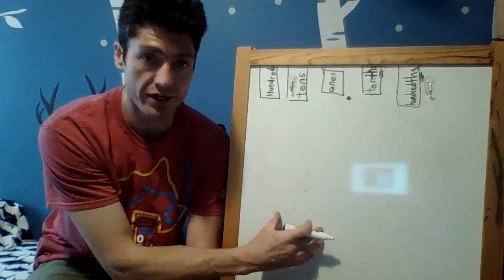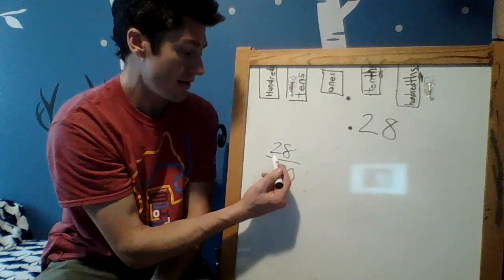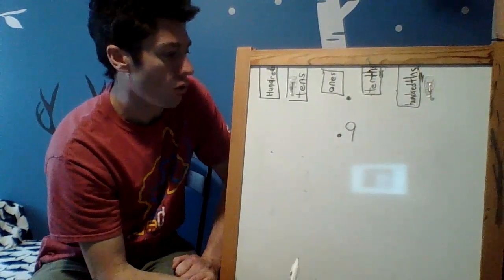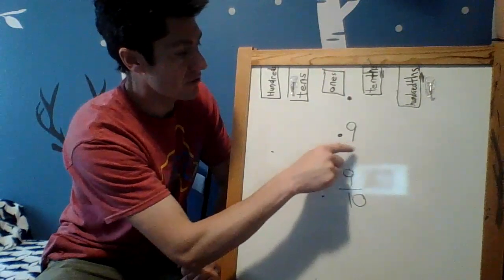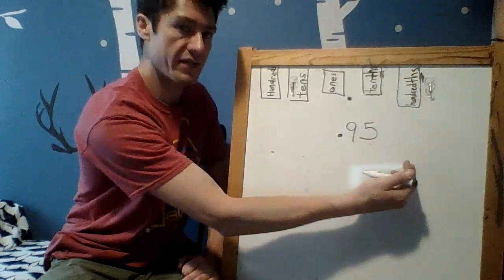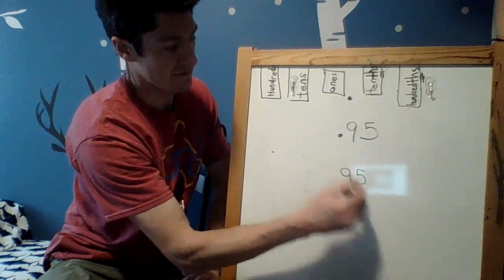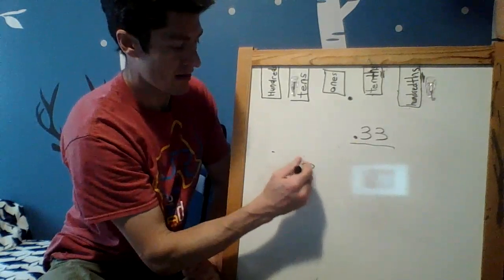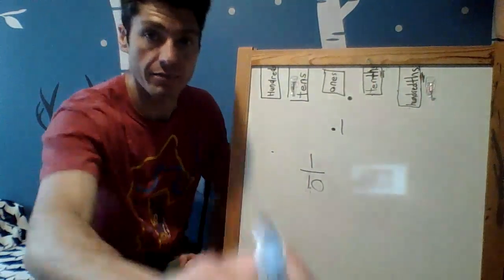Decimals Pckt page 12